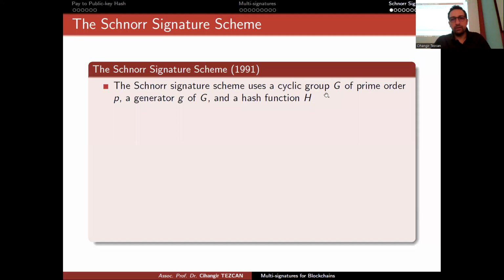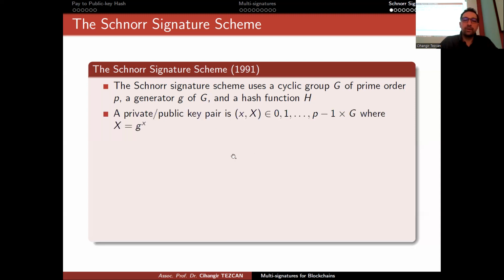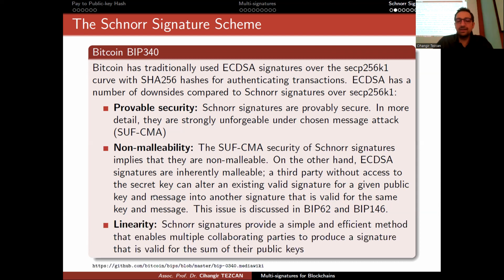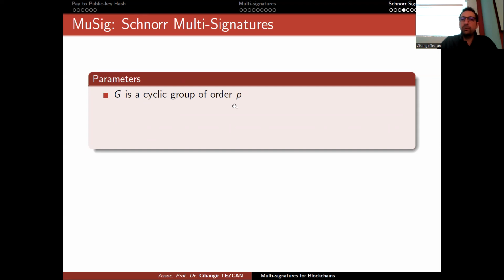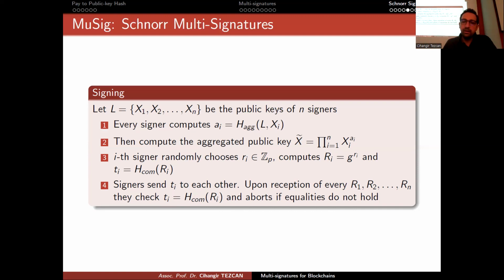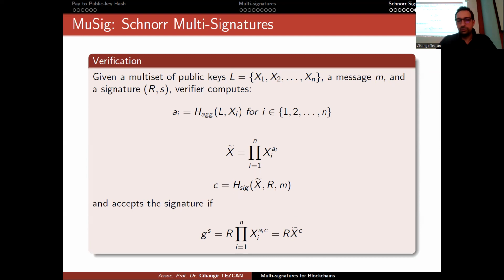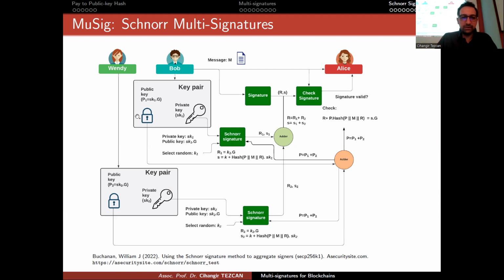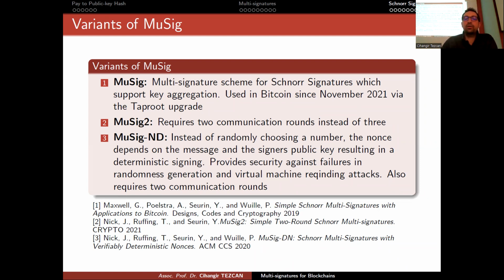Schnorr Signatures and Key Aggregation (MuSig)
CORRECTION: In the first slide R=g^r is missing for the Schnorr signatures